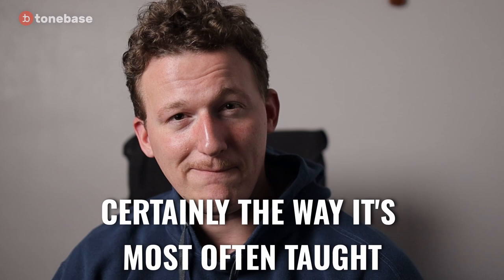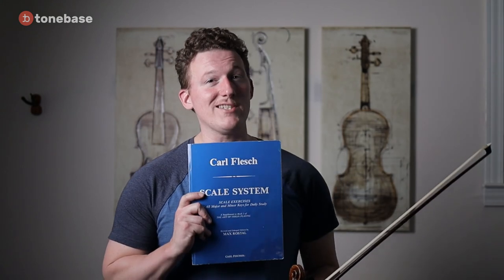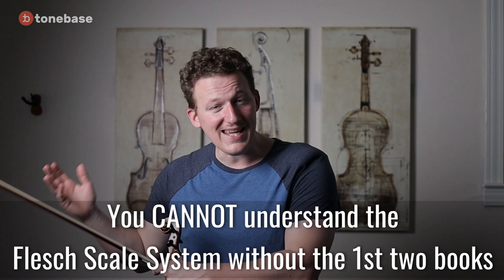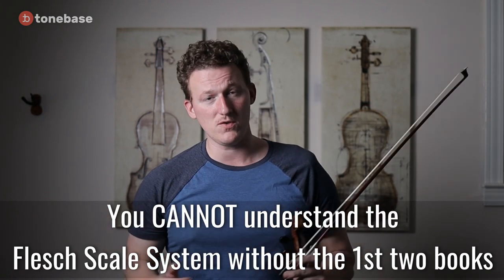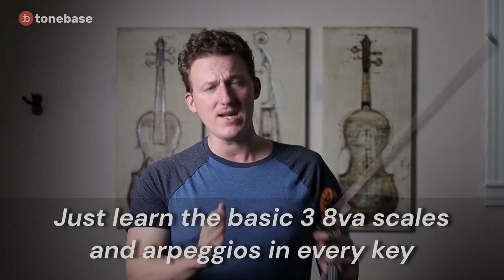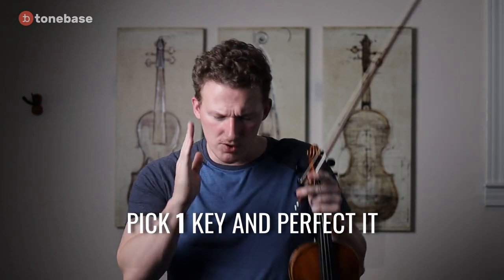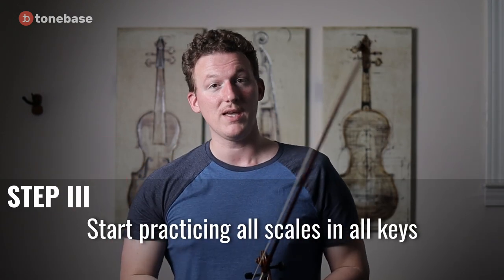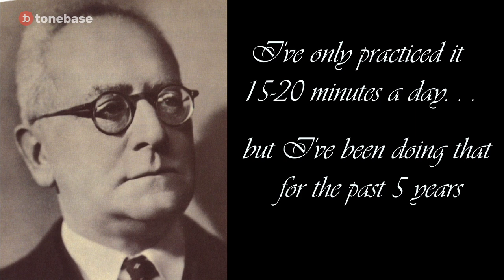I Know Why You Hate Practicing Scales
While probably the most popular scale book for violinists, the Flesch Scale System can be incredibly daunting to anyone who doesn't understand exactly how to practice it.
In this tutorial, tonebase YouTube host, pedagogue, and founder of Murphy Music Academy Tobiah Murphy will show you the best way to practice scales from the Flesch Scale System, and how to do it in a way that is not only effective, but also enjoyable.

0:00 - The Flesch Scale System and it's Consequences
1:00 - It's not REALLY a Scale Book
2:02 - What's actually in the system
3:10 - Why it's written this way
5:14 - The RIGHT approach Step I
6:26 - Step II
7:44 - Step III
8:05 - THIS WILL TAKE TIME!